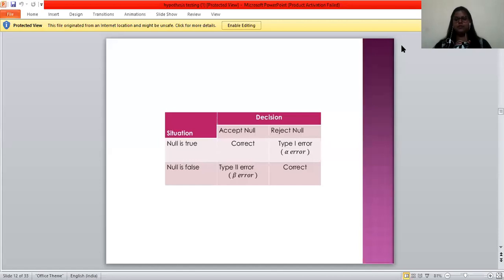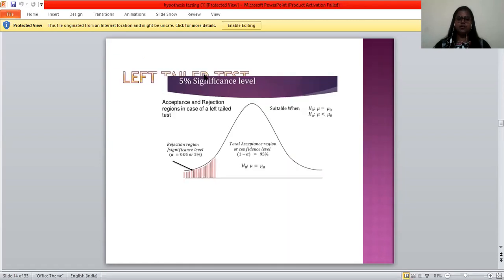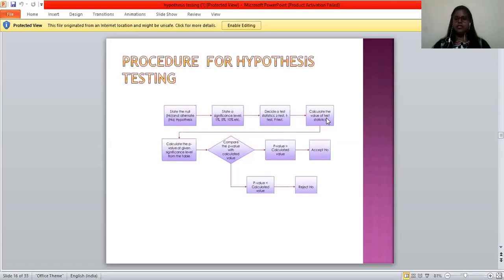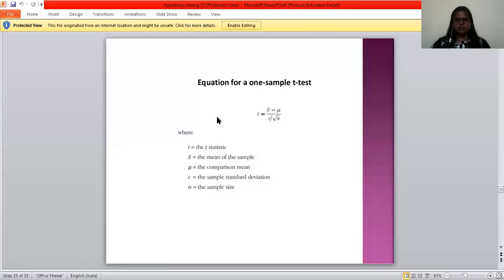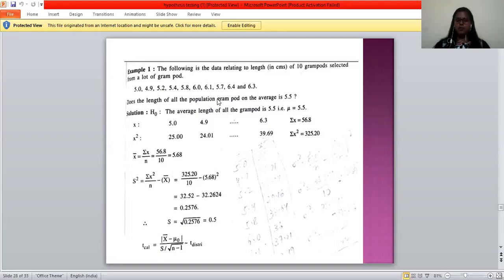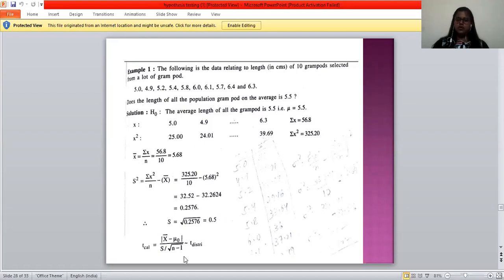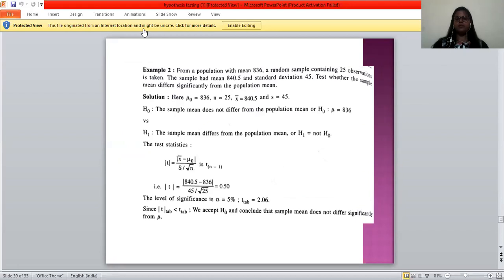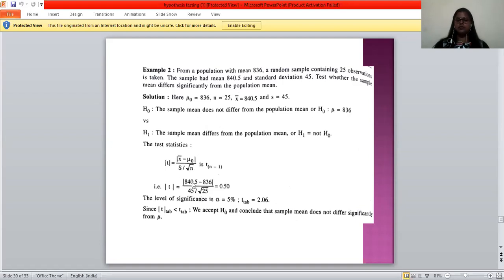Biostatistics-Testing of Hypothesis-students t test